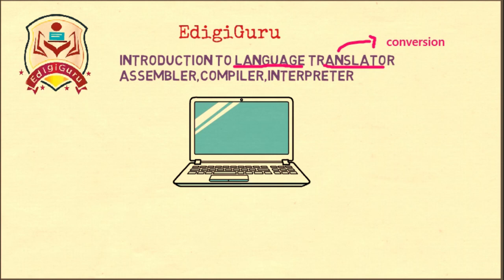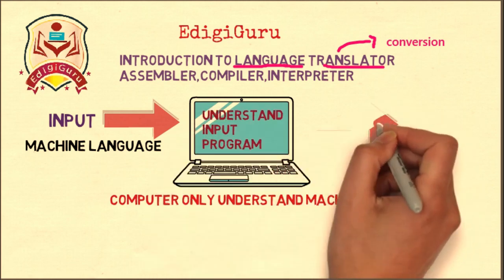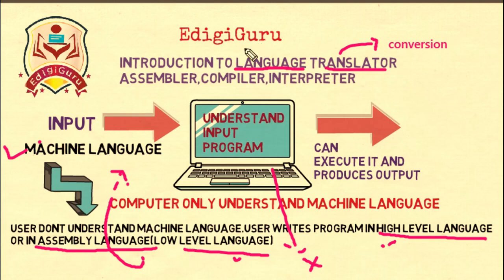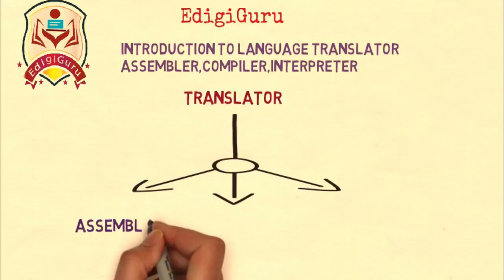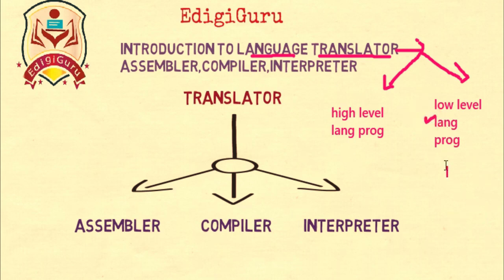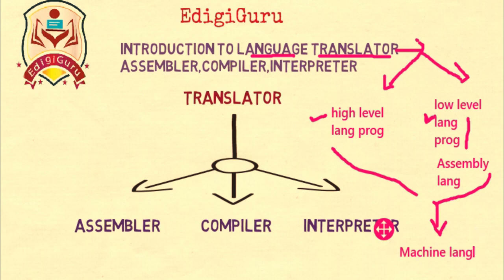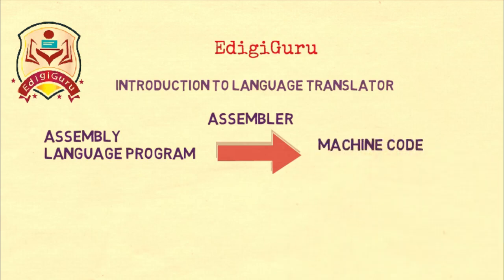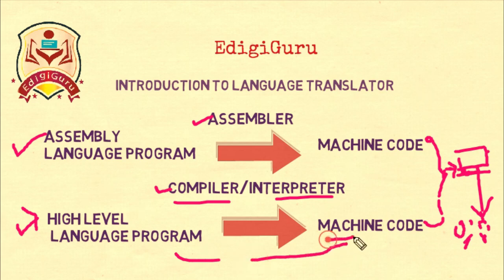Language Translator | kinds of Language Translator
This is first part of language translator